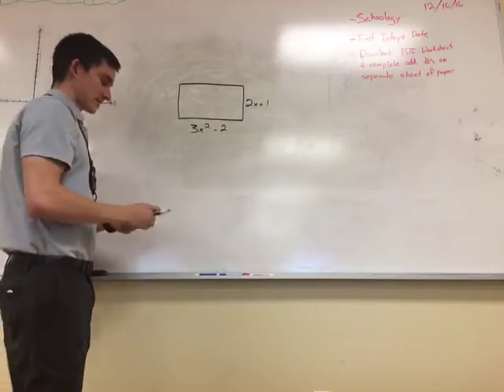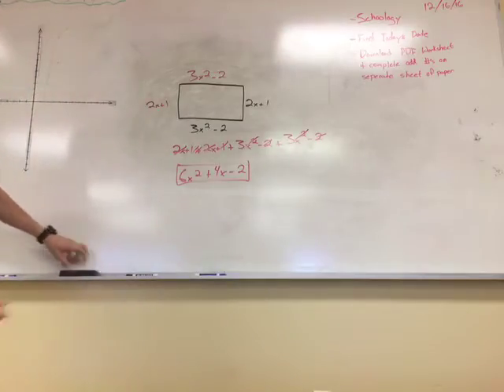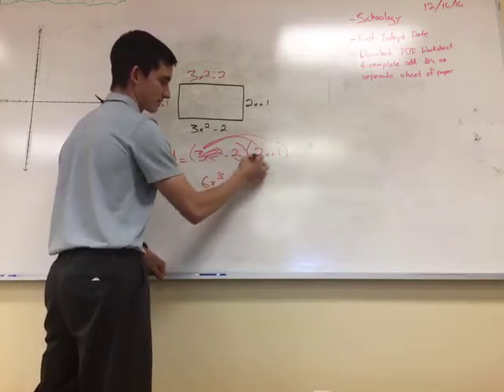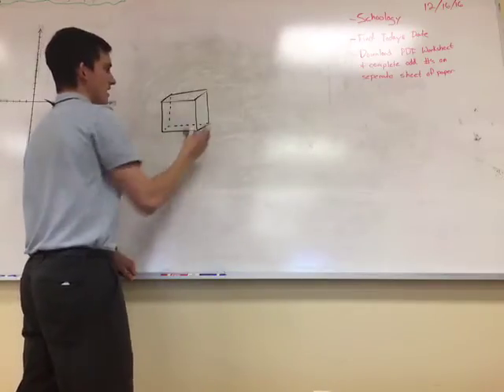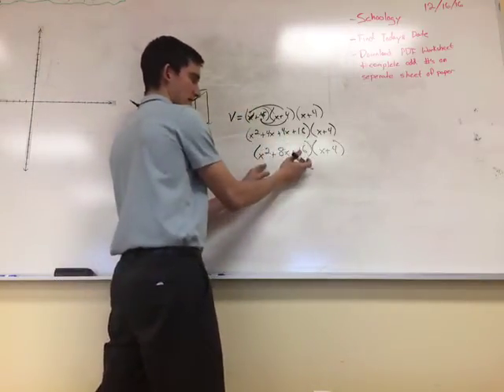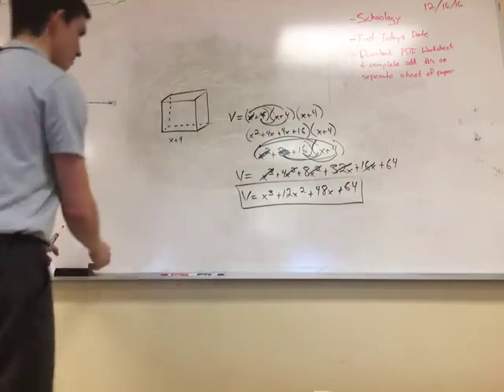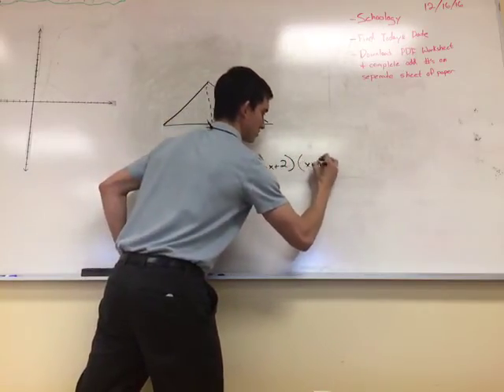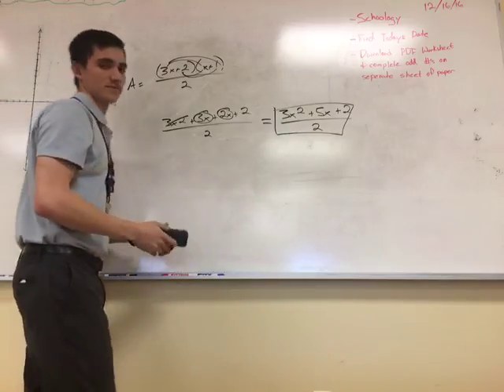Multiplying Polynomials Application Problems